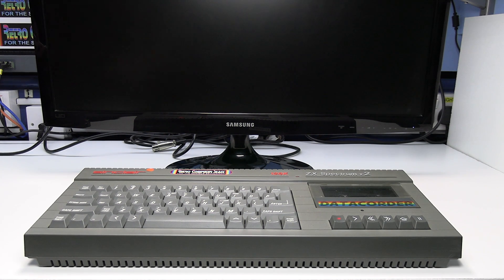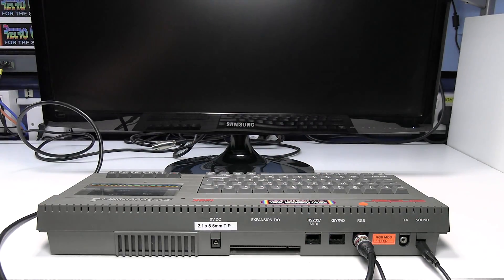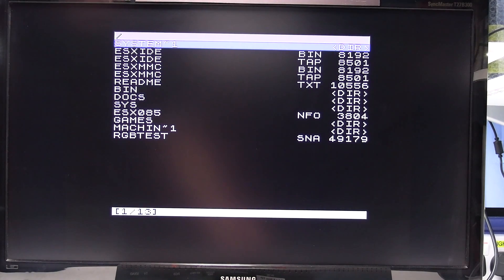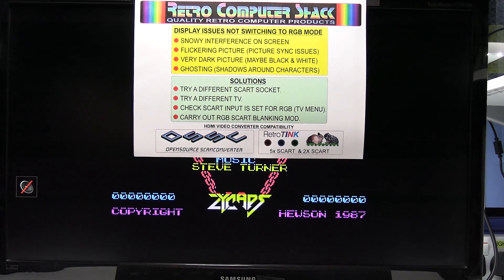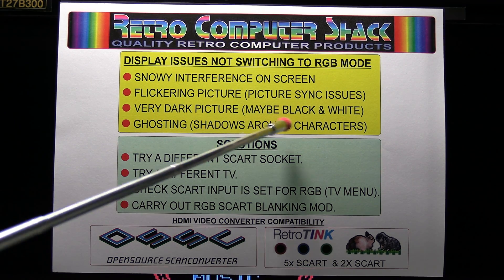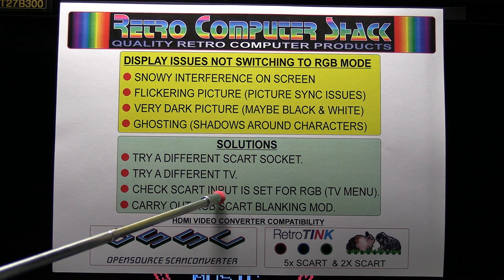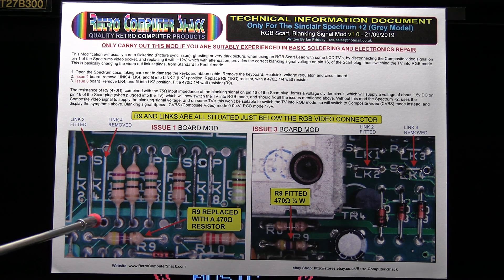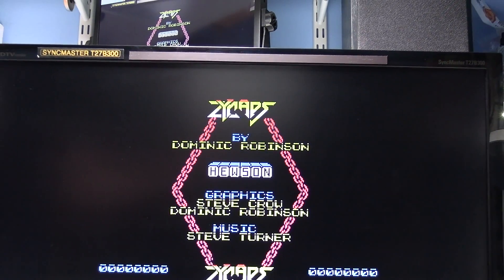Connecting a Spectrum +2 (Grey Model) or 128K (Toast Rack Model) Computer, to a TV via Scart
How to connect a Spectrum +2 (Grey Model) or Spectrum+ 128K (Toast Rack Model) Computer, to a TV via Scart.

Link to My Sinclair Spectrum Spectrum +2 (Grey Model) or Spectrum+ 128K (Toast Rack Model) Scart Lead

Link to Byte Delight Website - Enjoy Pro One SD interface used in this video.

Regards,
Ian Priddey.